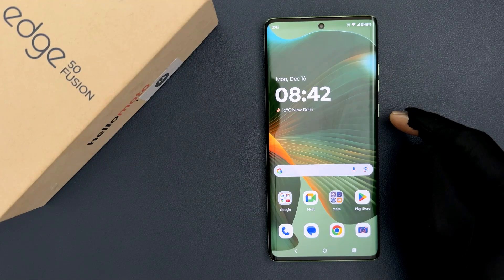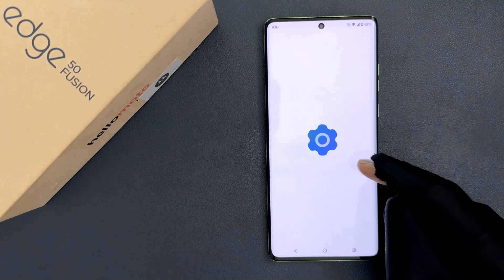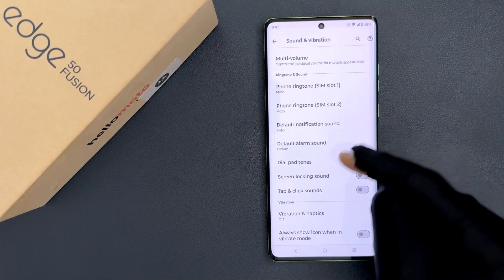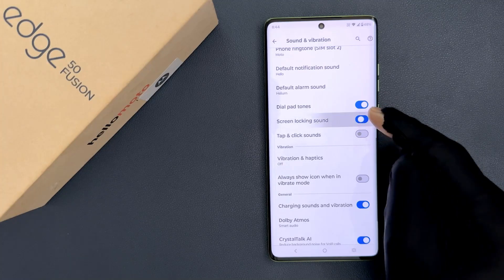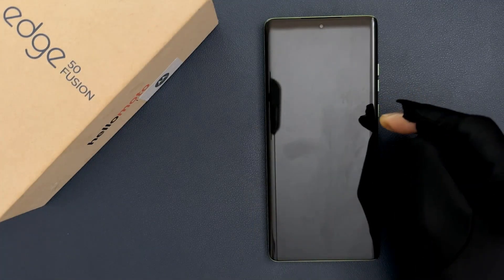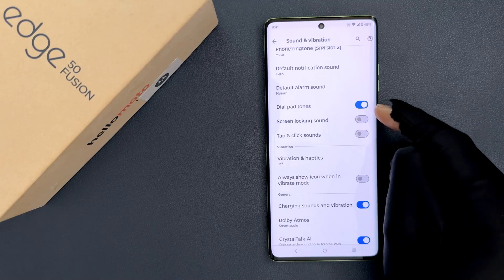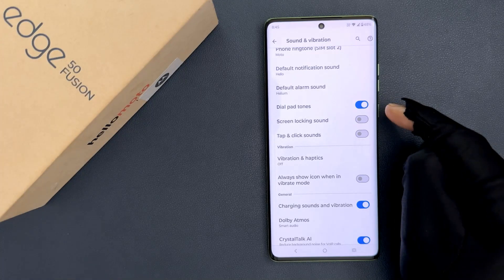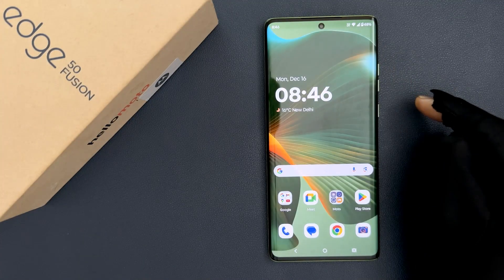How to Turn On/Off Screen Locking Sound on Motorola Edge 50 Fusion?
Hi guys, In this Video, I will show you "How to Turn On/Off Screen Locking Sound on Motorola Edge 50 Fusion."